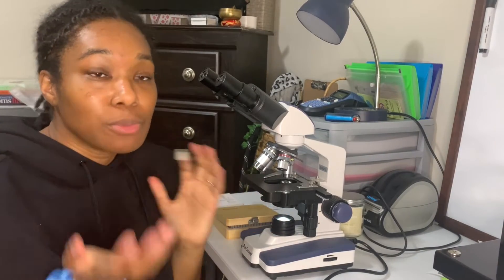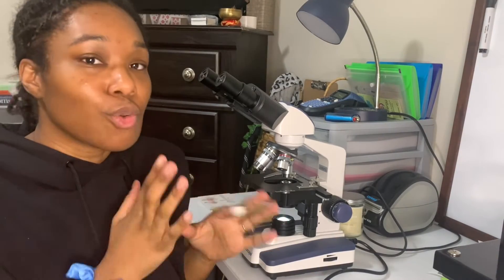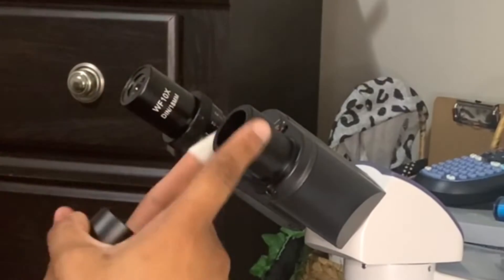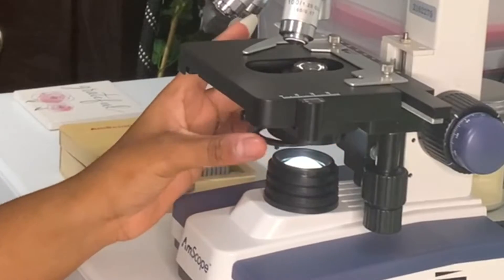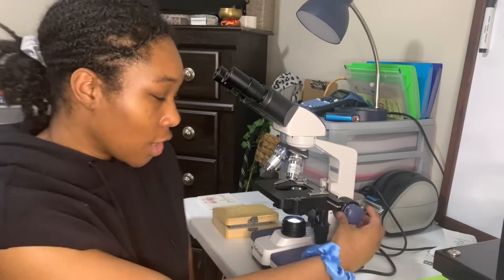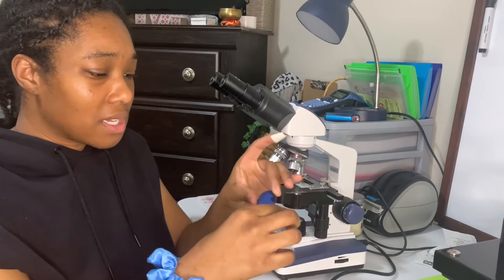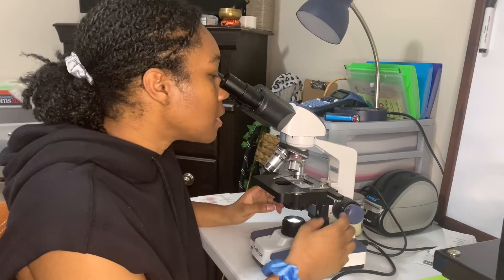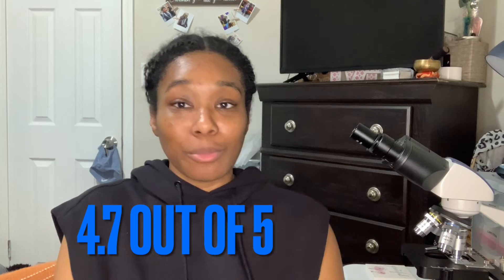AmScope B120C Microscope Magnification Review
Introduction: 00:00
AmScope Tutorial: 00:52
Hands-On Tutorial: 01:35
Magnifications: 05:04
Magnification Quality Review: 05:28
Microscope Rating: 06:55
Outro: 07:44